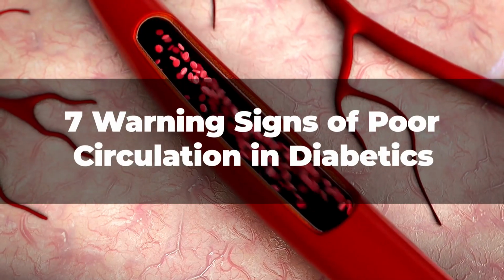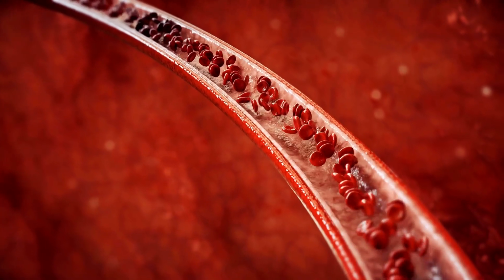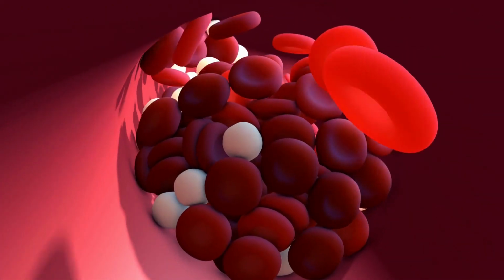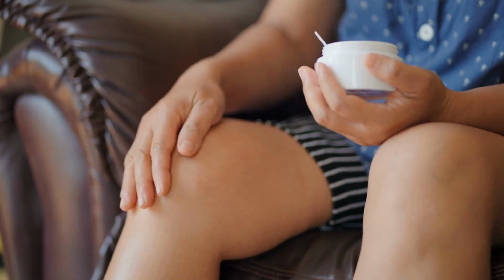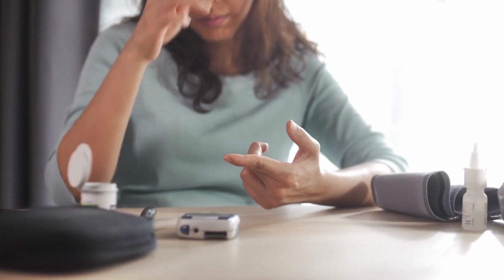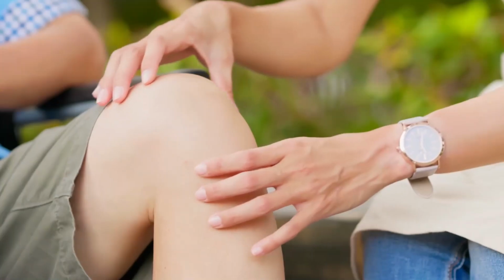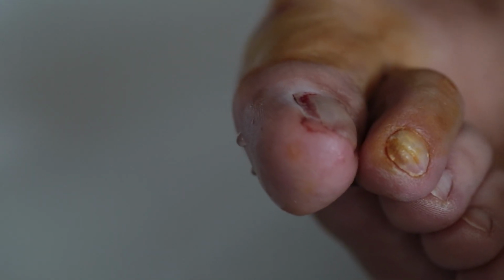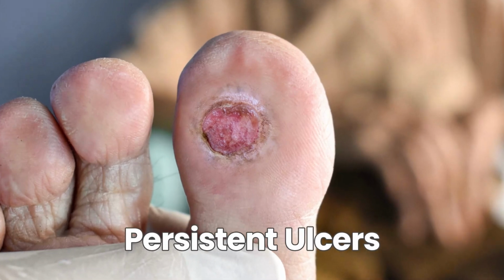7 Warning Signs of Poor Circulation in Diabetics!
We only recommend products and services that we believe will add value to our audience and are in line with our mission to provide helpful and informative content about diabetes and healthy eating. The opinions expressed on this channel are solely our own and have not been influenced by any form of compensation.